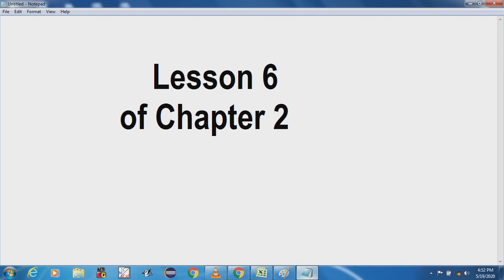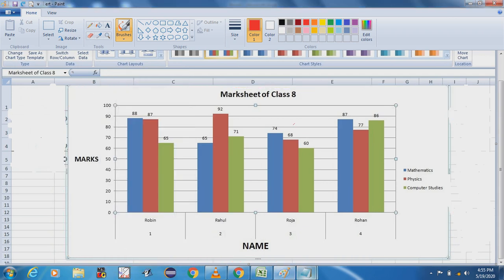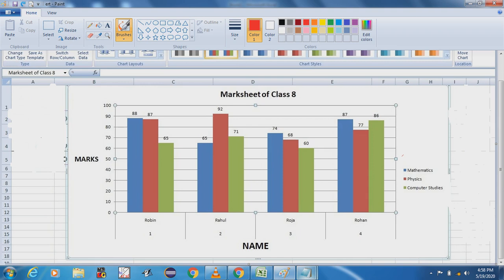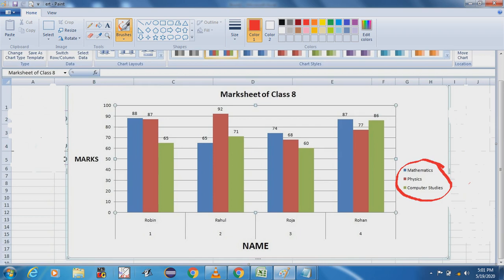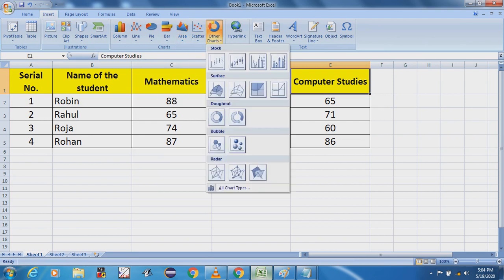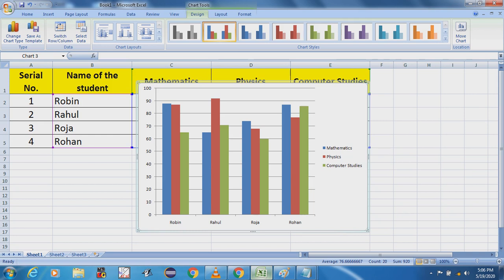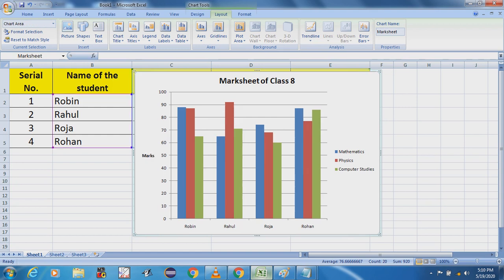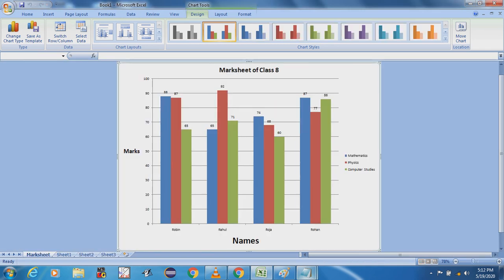Charts in MS Excel | Lesson 6 | Chapter 2 | Class 8